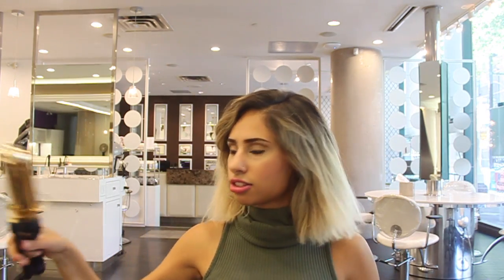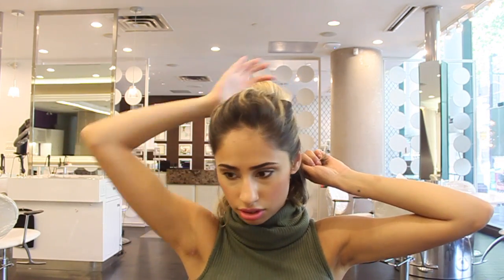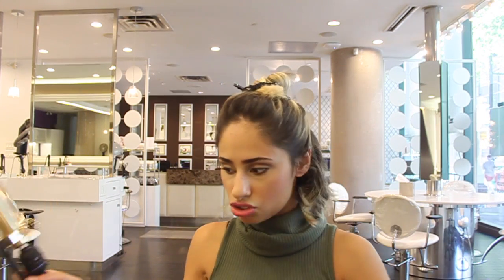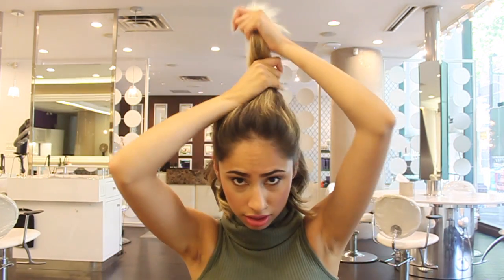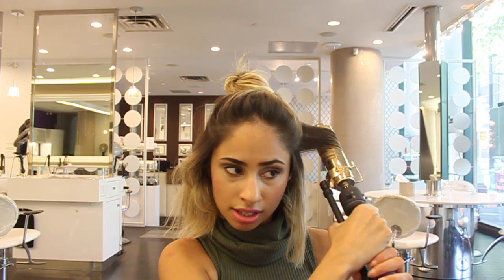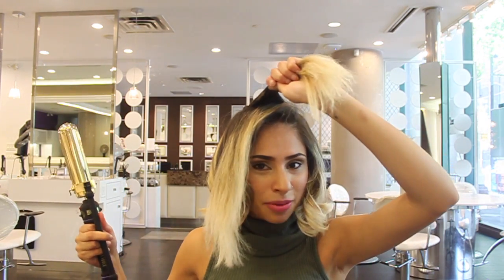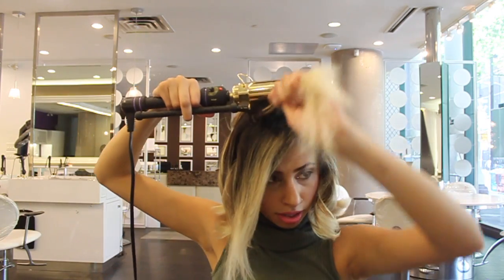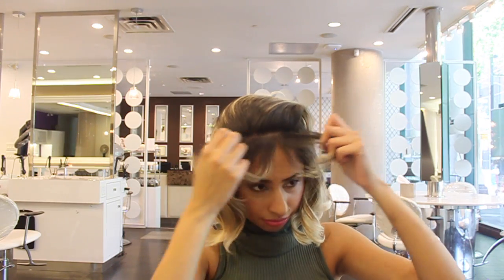How To Curl Hair With a Large Curling Iron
Hi Everyone! Today Harjit will be teaching you how to curl your hair with a large curling iron. This technique creates loose waves. I personally love styling my hair like this because it is so quick! It's my go-to hair style when I need to wash my hair but don't have much time for styling! It sort of mimics a round brush style. This is great for any length of hair, short or long!  Give this a try and let us know what you think!

Tools: 2 inch Curling Iron
Mason Pearson Brush
Sectioning Clips

Oribe Products:
Run Through Detangling Primer
Smooth Style Serum

Associate Hair Designer: Harjit Gill
Premiere Hair Designer: Amy Nguyen
Lure Hair Salon: